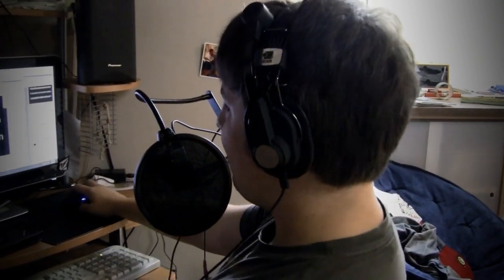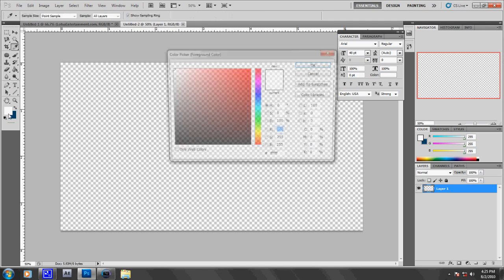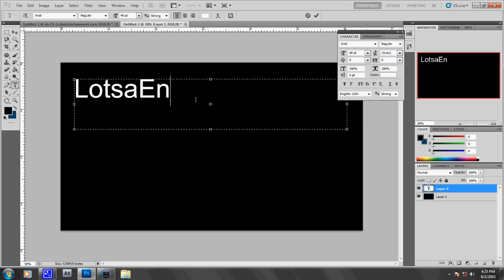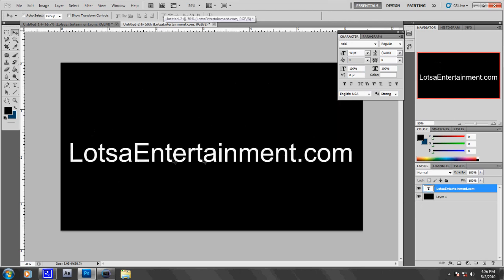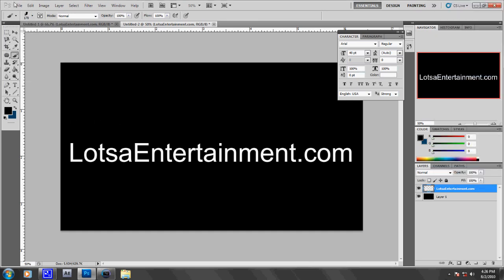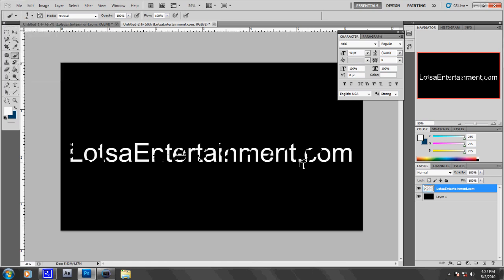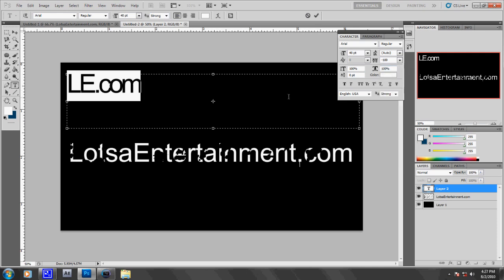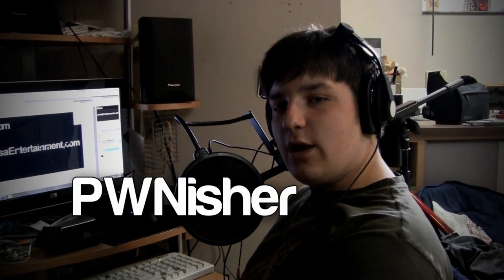Photoshop Tutorial - Design your own font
I teach you how to design a more grunge styled font :)

I have full permission for all audio, photograph, and video in this video

Filming Equipment:
Canon Vixia HF200